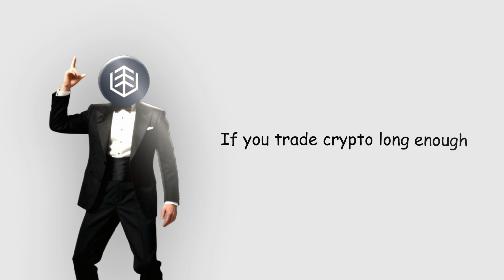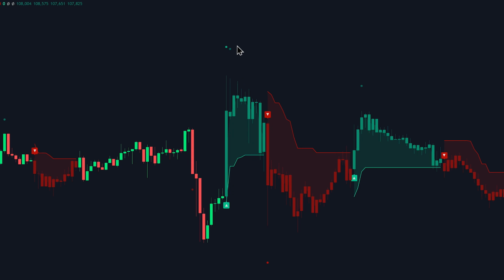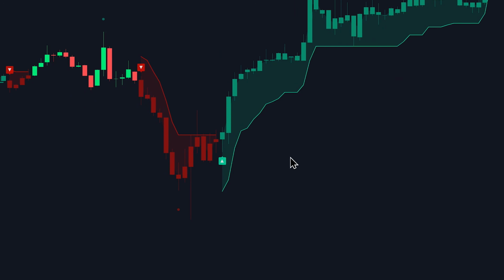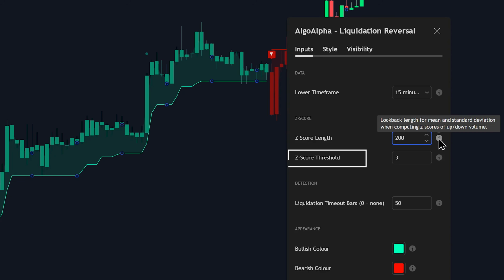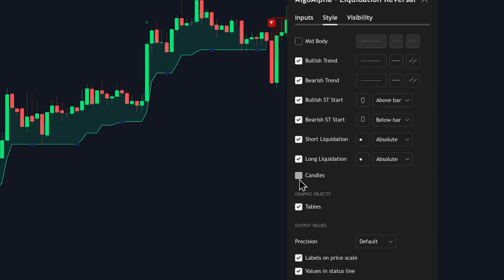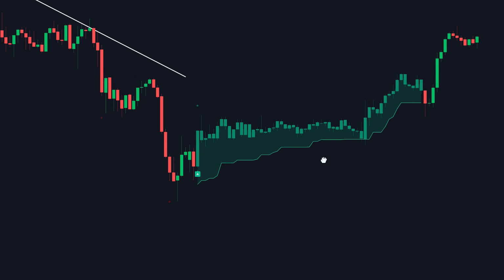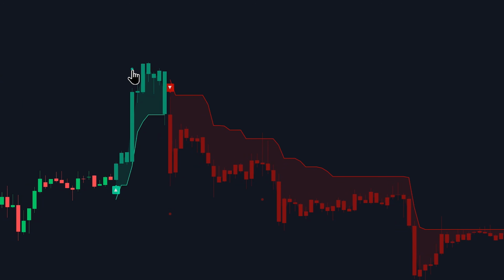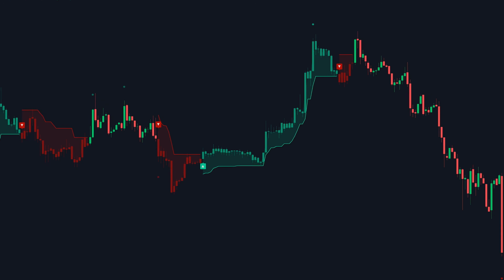This Indicator Prints Accurate Buy Sell Signals At Reversal Points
💥 Ever wished your chart could show you where forced liquidations were tipping the market? The Liquidation Reversal Signals [AlgoAlpha] indicator does exactly that. It spots statistically extreme volume spikes caused by liquidations and combines them with a Supertrend-style trend flip to confirm true reversals. 🟢 Circles show liquidation zones, 🔴 trend bands highlight momentum shifts, and ✅ arrows confirm reversal setups. This tool helps you trade where pain meets opportunity — whether you’re catching the bounce after long liquidations or shorting post-squeeze. Tested here on BTCUSD 1-hour, it’s a versatile script that works on any volume-supported market. 📊 Know where the stops got hit — and where the trend is flipping next.